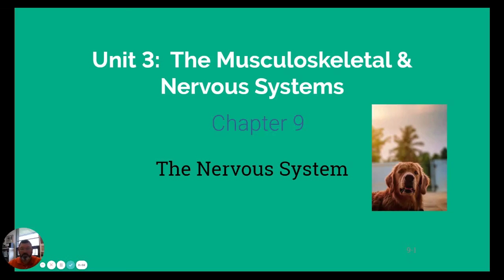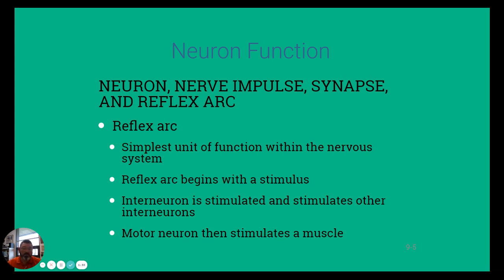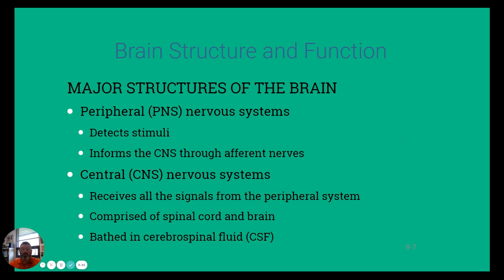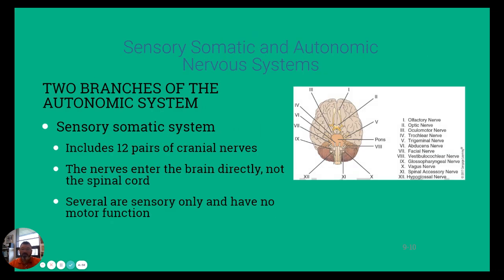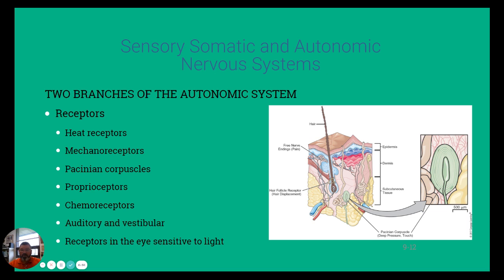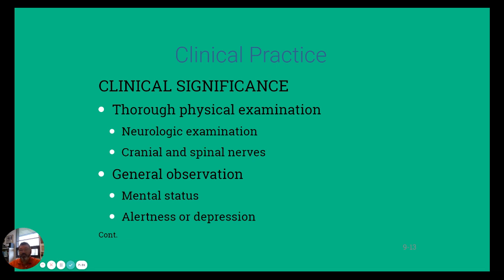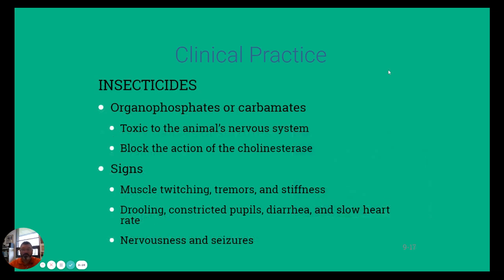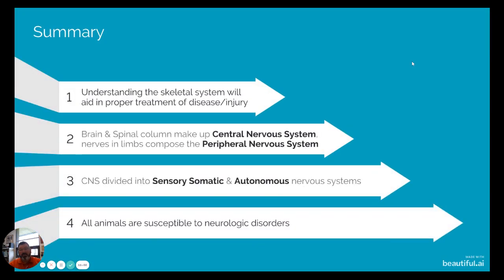Beautiful ai AGRC 222 U3 ML2